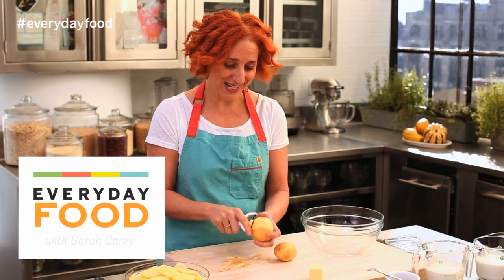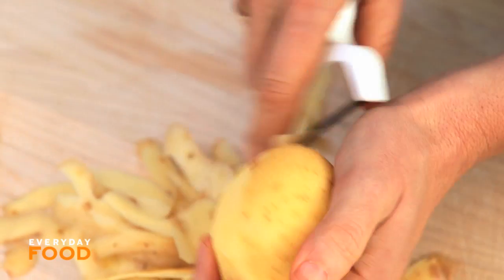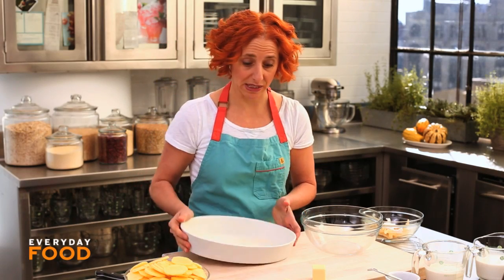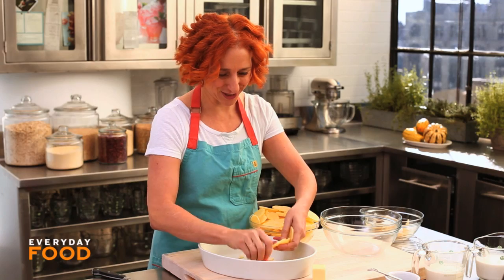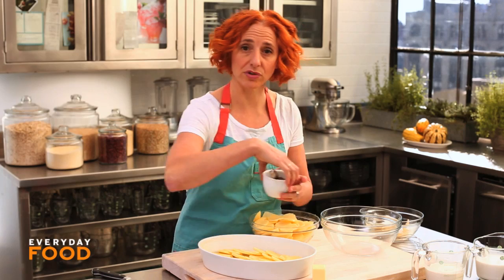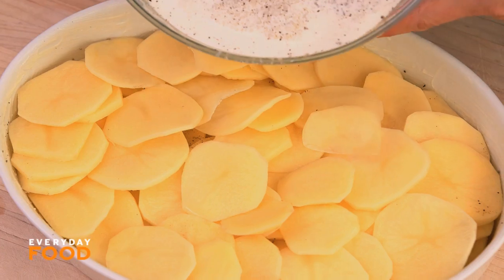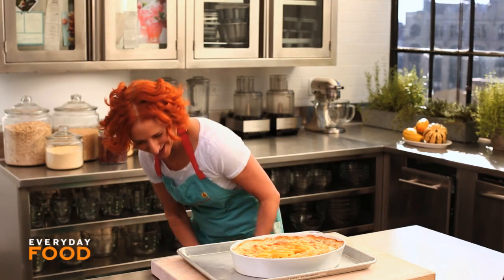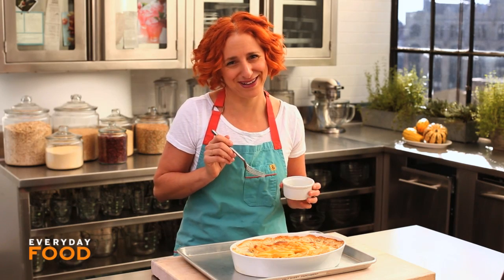Simple Scalloped Potatoes - Everyday Food with Sarah Carey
Looking for an impressive side dish for this holiday season? Sarah bakes her deliciously refined Simple Scalloped Potatoes with very few ingredients that your guests are sure to love.